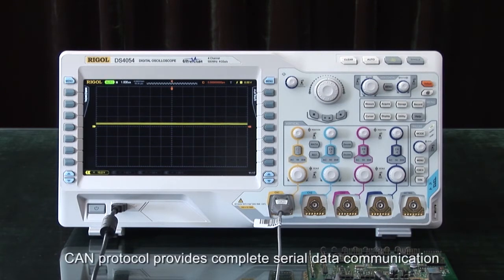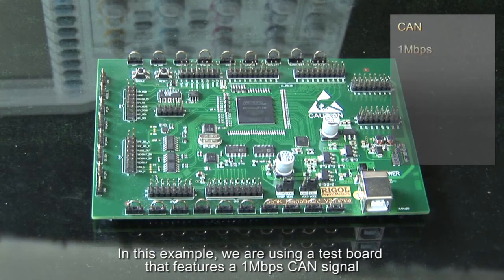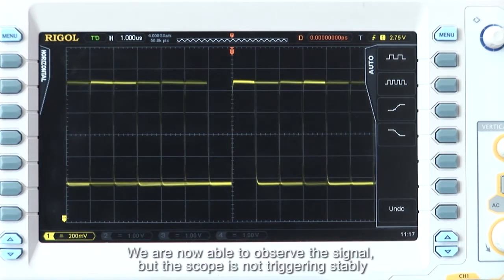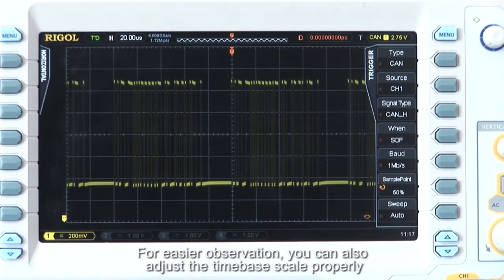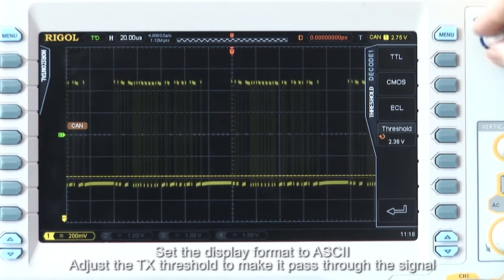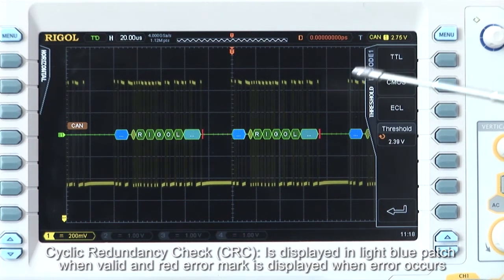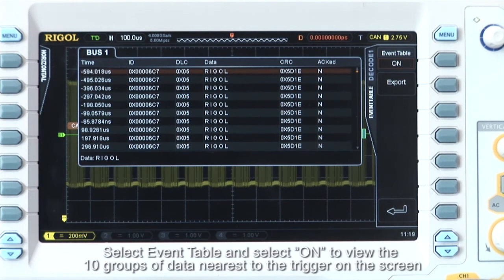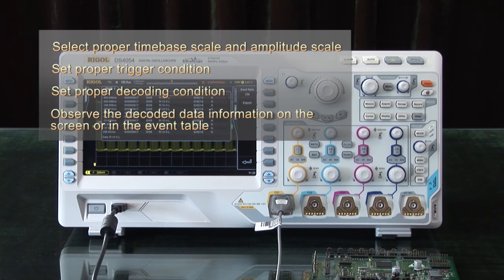CAN Serial Decode and Trigger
CAN protocol provides complete serial data communication real time support, up to 1 Mbps transmission rate and 11 bit addressing and test functions.  It is widely used in automation and industrial fields such as automotive control system, safety monitor system medical instrument and maritime transportation.